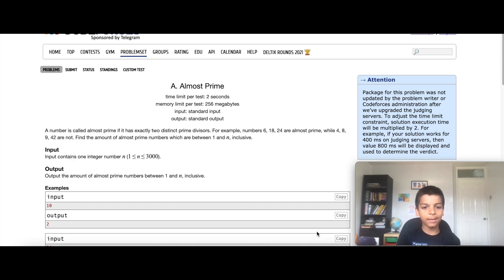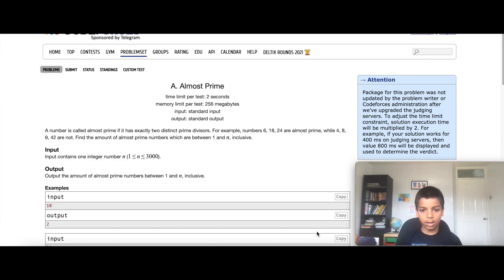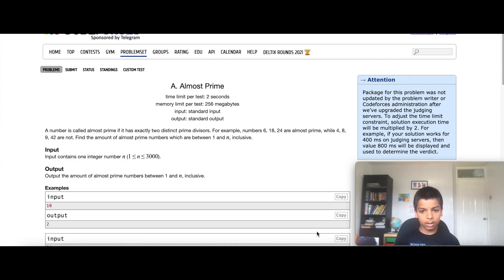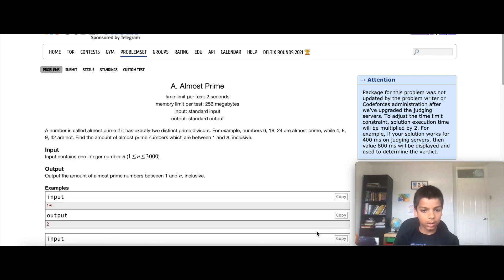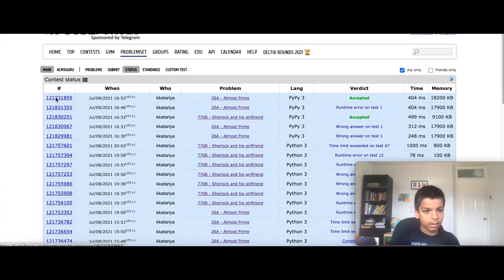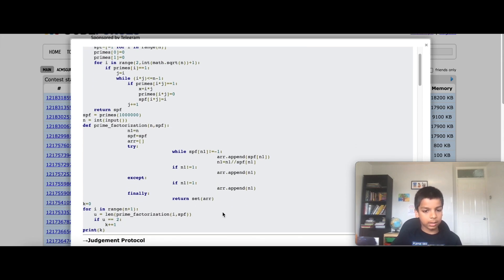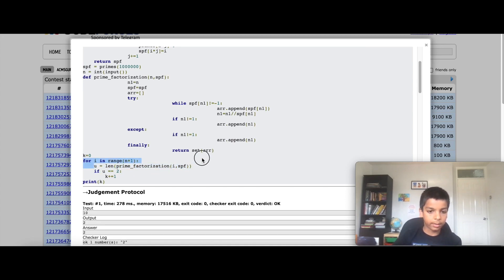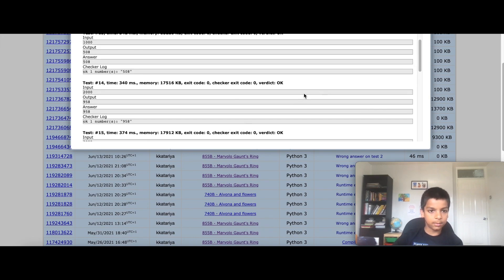Practise Problems: CodeForces Almost Prime Problem Walkthrough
Solution of Almost Prime Number Problem on CodeForce